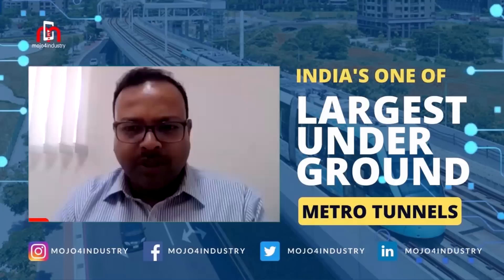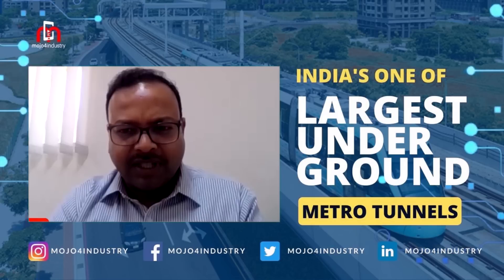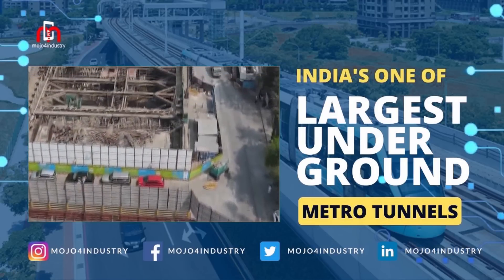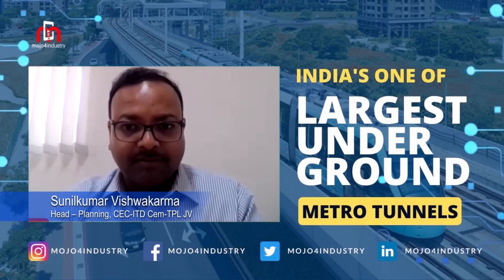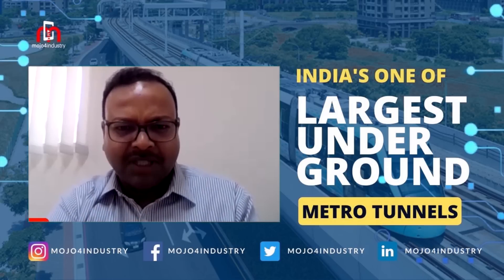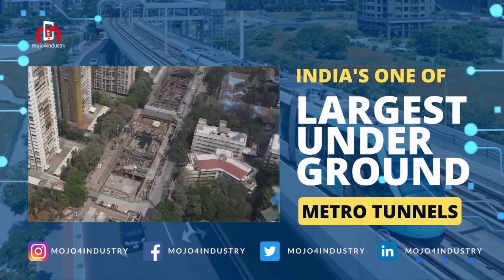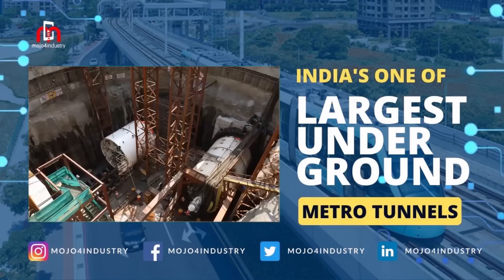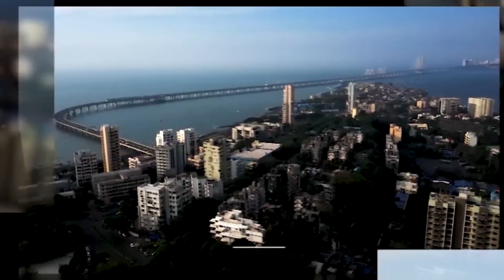Making of Mumbai Metro 3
With every brick laid, Mumbai's landscape transforms, paving the way for a more connected and sustainable future. The Mumbai Metro 3 project brings hope, anticipation, and excitement to the city dwellers. As the metro takes shape, it promises to revolutionize urban connectivity, alleviating traffic congestion and reducing pollution.

When completed, the 33.5 km long line between Navy Nagar and Aarey Depot, will be the first underground metro line in Mumbai, with 27 underground stations and one at-grade station. This will include connections to other metro lines, monorail, suburban rail, inter-city rail, and Mumbai Airport.

In this report, Mr. Sunilkumar Vishwakarma, Head – Planning, CEC-ITD Cem-TPL JV (Tata Projects) talks about the role of advanced smart construction technologies deployed at Mumbai Metro 3.

Stay tuned with us for more updates on Making of Mumbai Metro 3 as this transformative project nears completion, providing a seamless and efficient mode of transportation for the citizens of Mumbai.